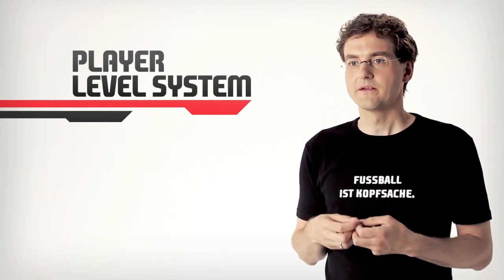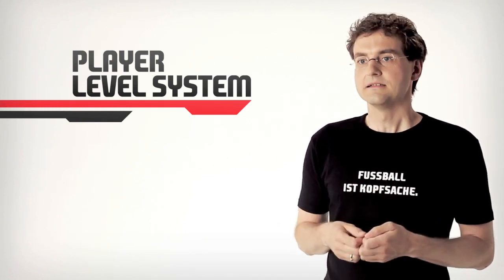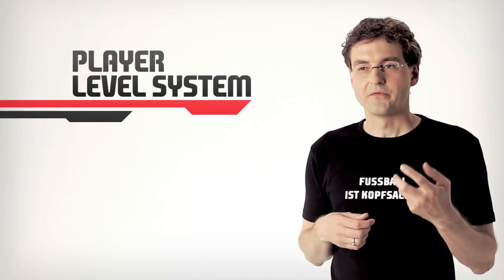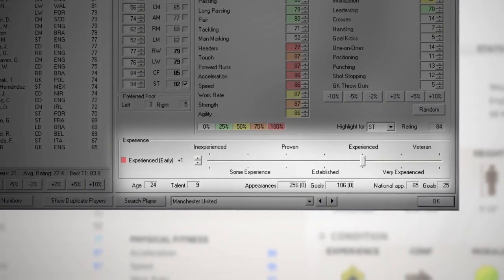FIFA MANAGER 11: Player Level System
FIFA MANAGER 11 offers many new features and improvements. In this second feature preview video, Gerald Köhler, lead designer of the FIFA MANAGER series introduces the overhauled player level system debuting in FIFA MANAGER 11. This video is second first of six, all dealing with the main areas of the game that will hit the stores on October 29th 2010.